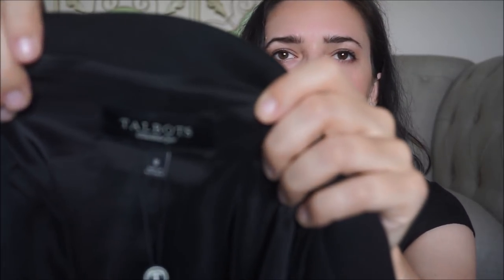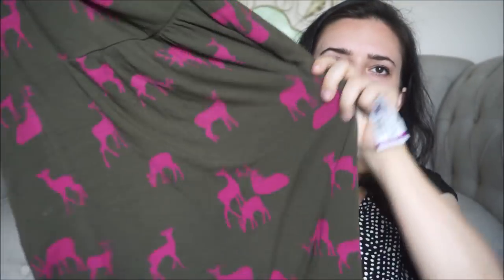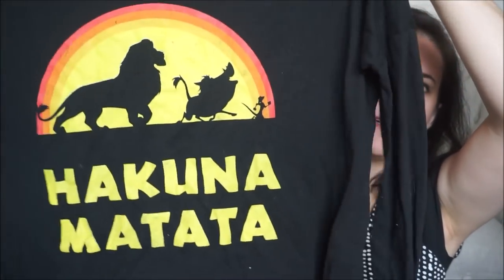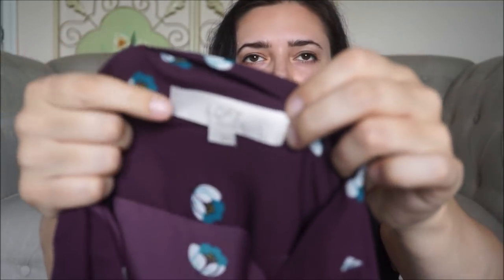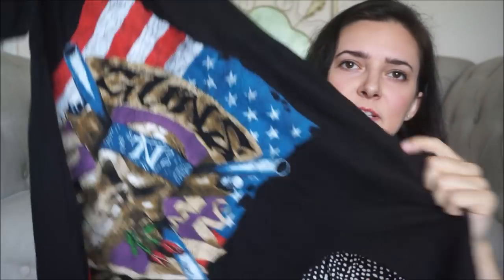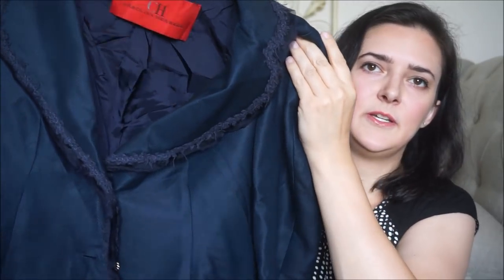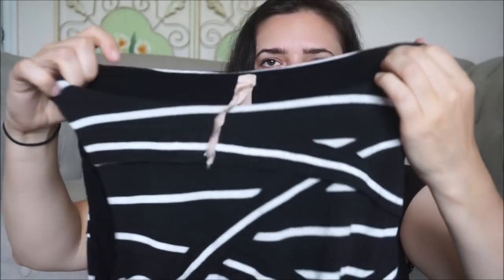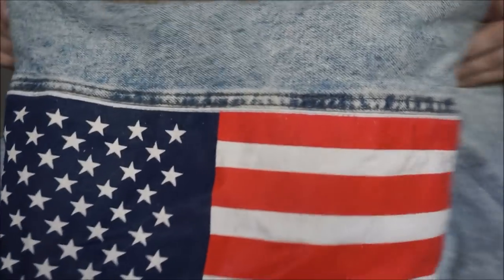Goodwill Thrift Haul Resell on Ebay & Poshmark